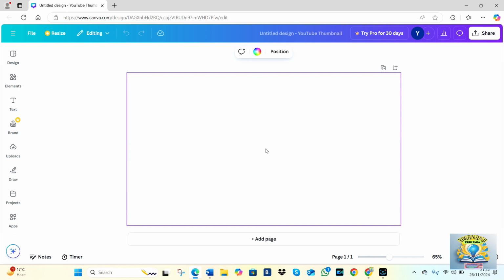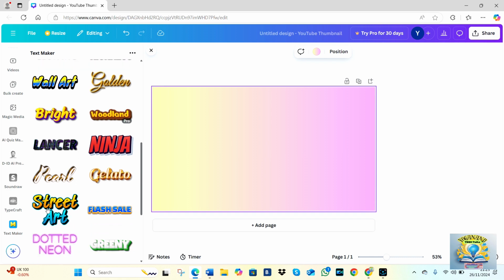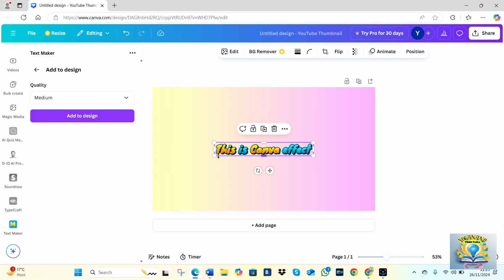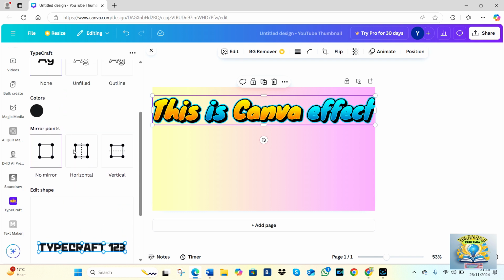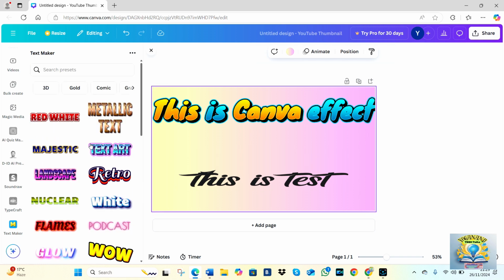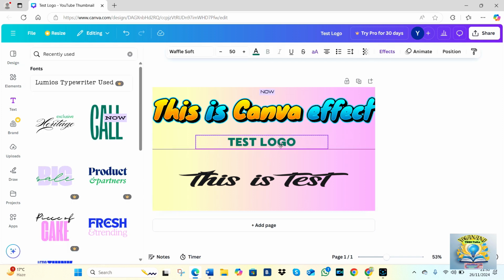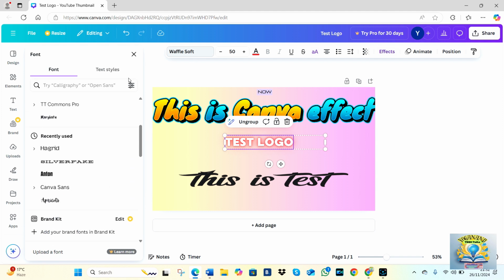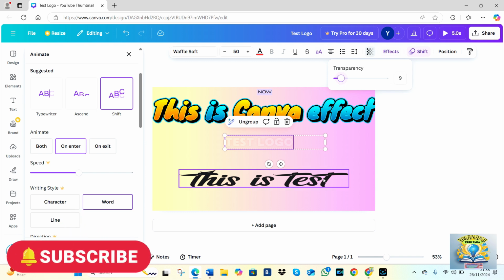Canva Tutorial ||Text Effects in Canva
In today's Canva tutorial , I'll show you exciting text effects in Canva to level up your designs. We're going beyond the classic Canva text effects which you can find under the apps and plain text tab and diving into more creative Canva tricks.